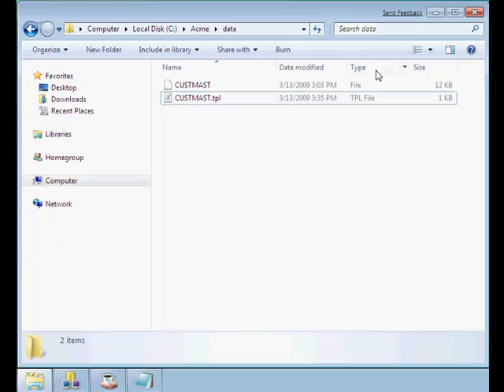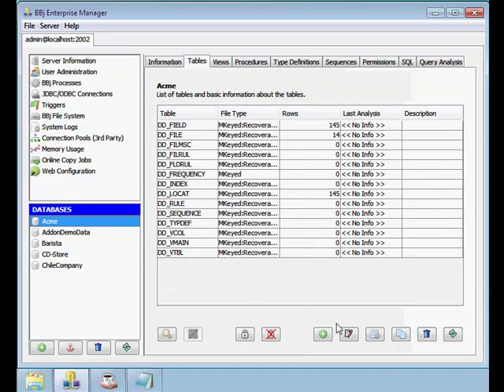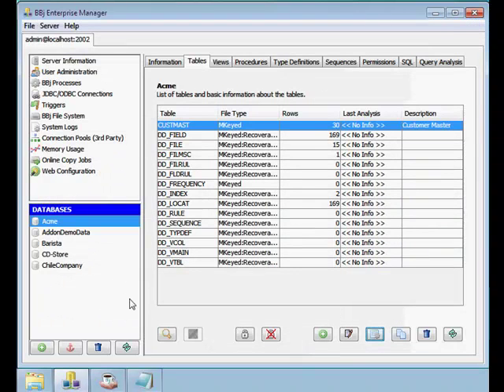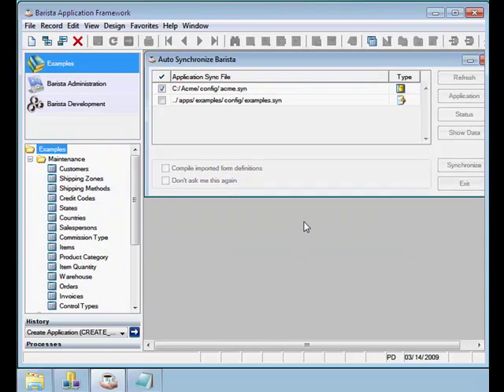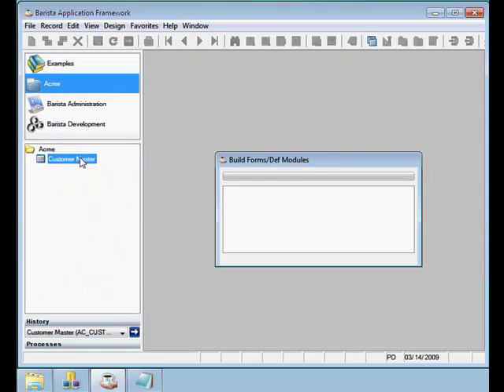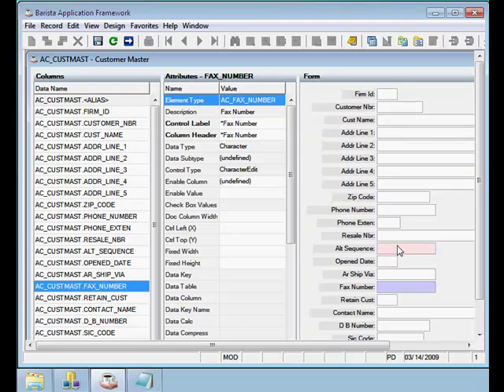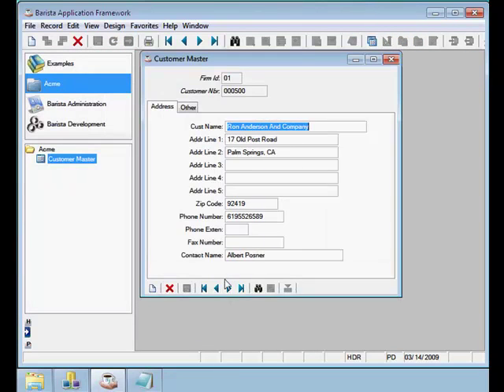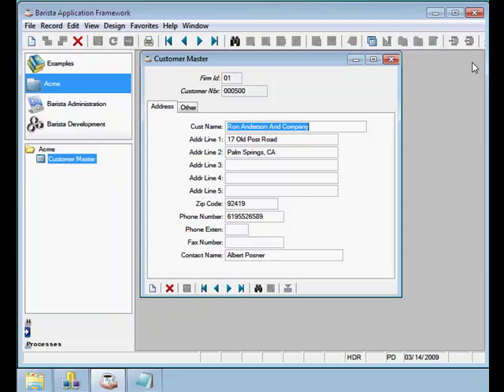How to Build a GUI Application in Barista in Minutes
How to create a GUI application in just under 5 minutes. Using a Customer Master file as the example this video demonstrates the quick steps to creating a functioning GUI app using BASIS development tools.